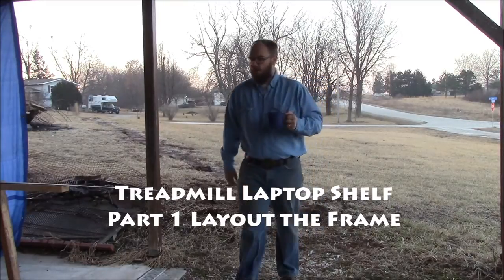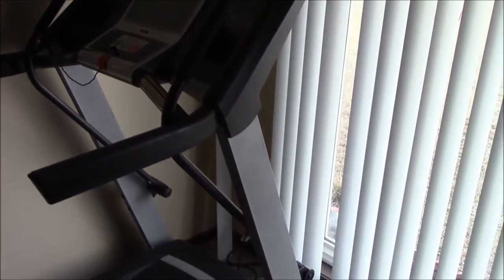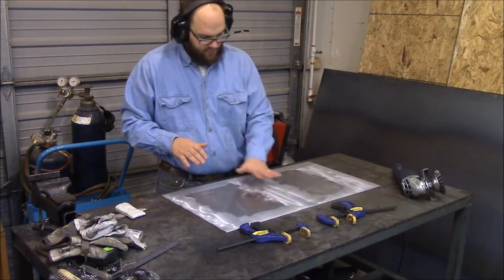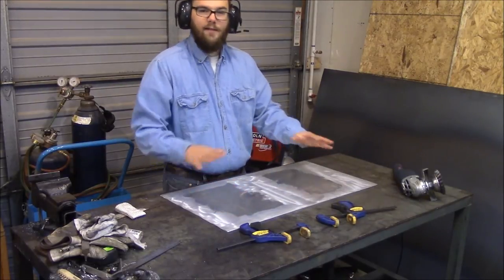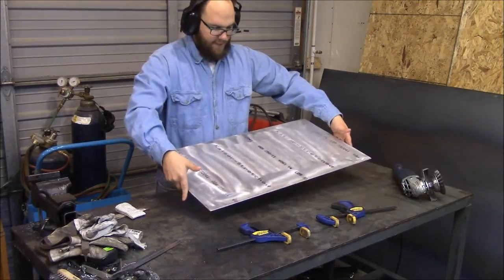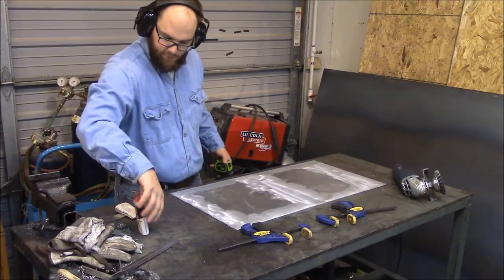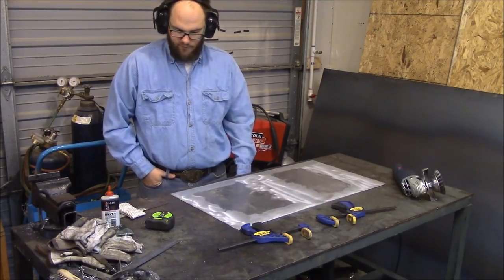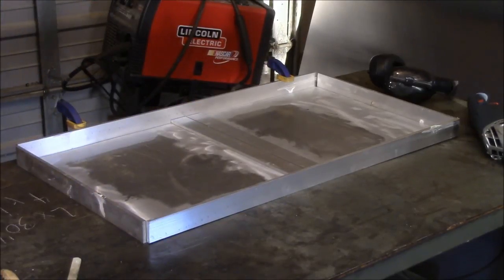Happy Wife = Happy Life Treadmill Laptop Shelf Part 1 Layout the Frame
This first part goes over more of the plan and getting some of the initial parts made, the next video will go more into the welding and fitting to the treadmill.